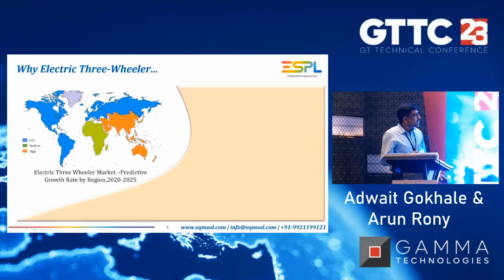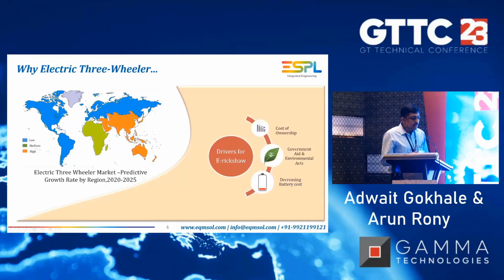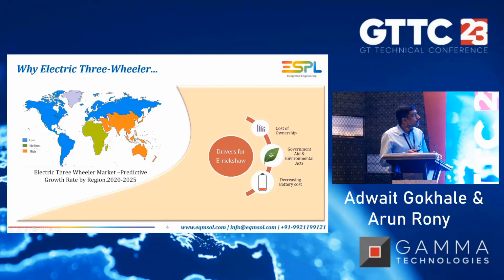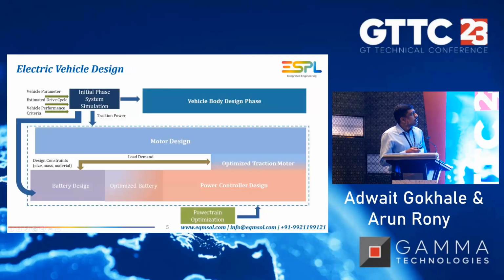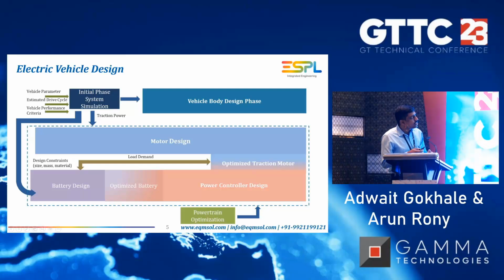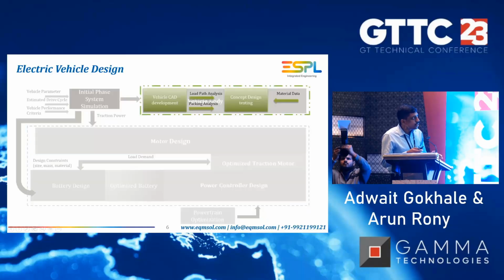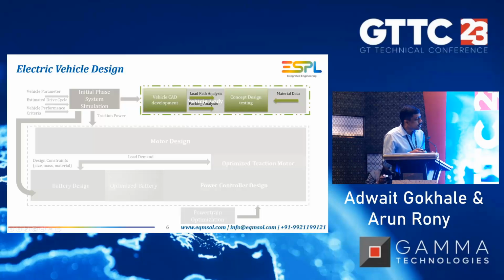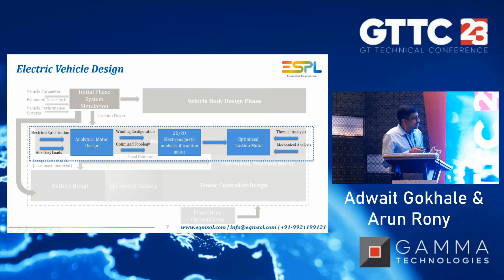Methodology Development for Performance Evaluation of 3-wheeler BEV under Indian Drive Cycle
"Methodology Development for Performance Evaluation of 3-wheeler BEV under Indian Drive Cycle” presented by Advait Gokhale and Arun Rony from ESPL at our Pune GTTC 2023!

GT-SUITE offers advanced data and model management features, which allow you to publish libraries of components and subsystems for fast and efficient vehicle architecture studies. With GT-ISE’s object-oriented interface any electrified vehicle architecture can be built and tested for various objectives, like mileage, performance, emissions, component matching, total cost of ownership and the derivation of subsystem requirements.

After the vehicle architecture has been determined, GT-ISE’s enables the easy integration of physical subsystems, including but not limited to thermal management and aftertreatment systems. This allows for both the integrated development of subsystems and components and the optimization of full-vehicle energy and thermal management strategies.

As the vehicle development progresses, even more advanced analyses of electrified vehicles can be performed, including dynamic analysis of electric boosting systems with GT-POWER, NVH and drivability studies, and detailed battery, engine, and motor heat distribution.